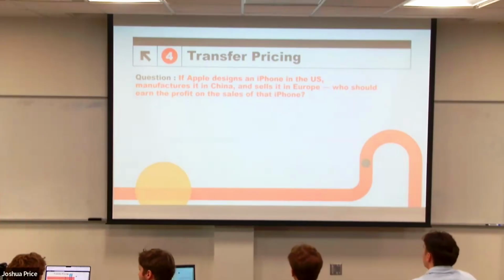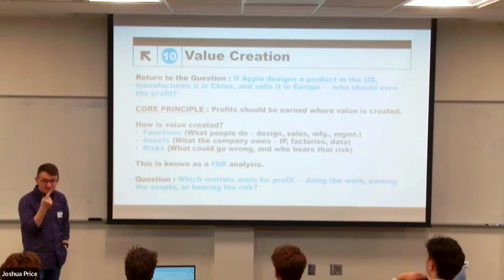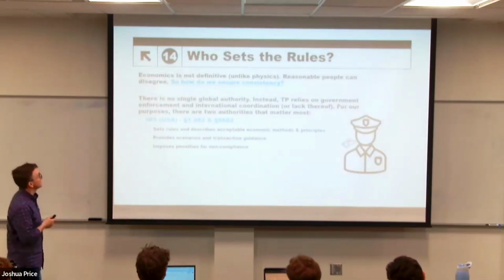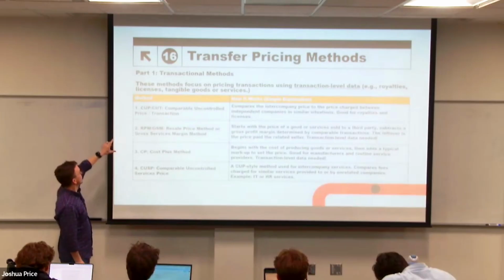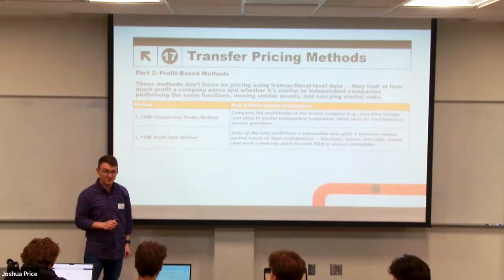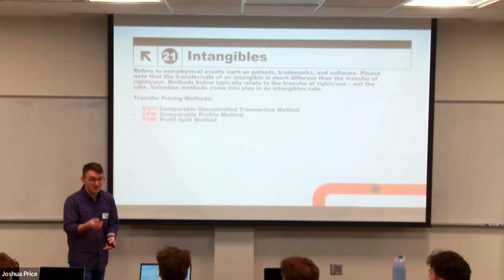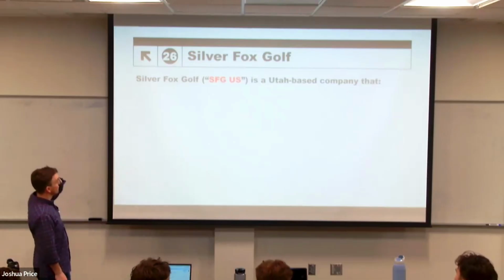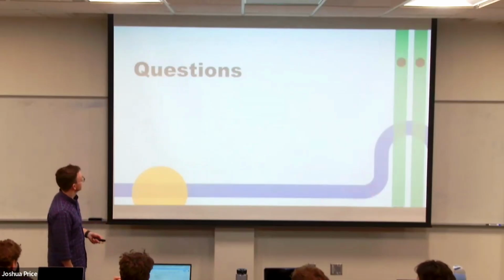BYU Econ Transfer Price Workshop #1